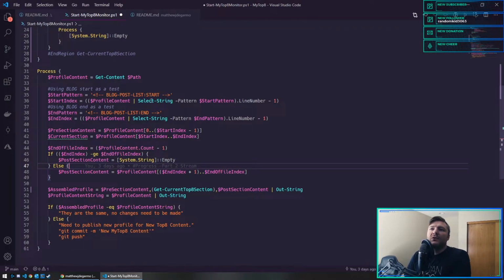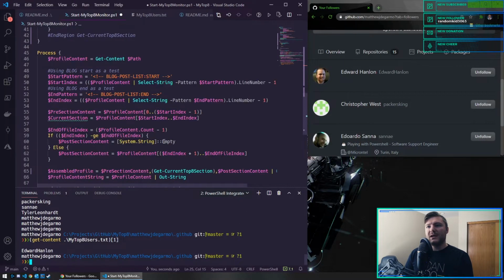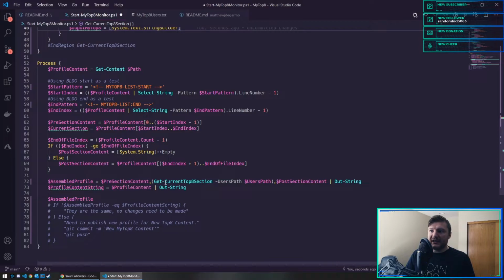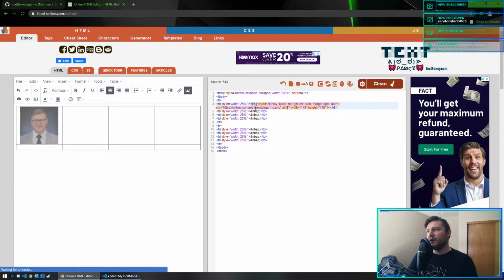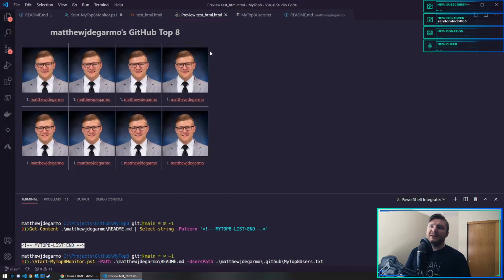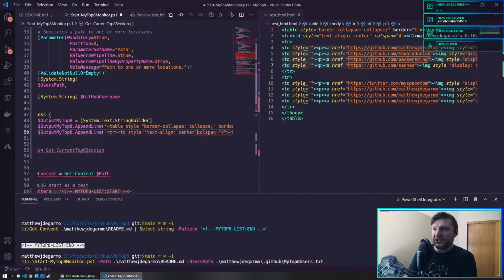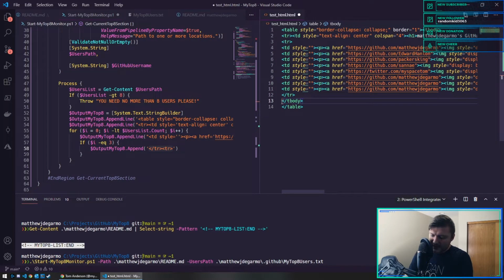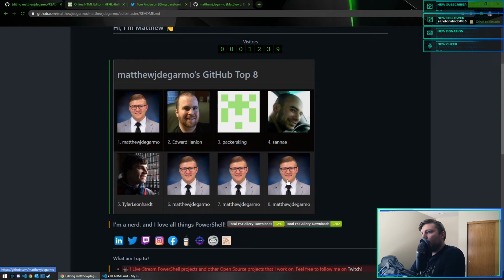Custom GitHub Action: Recreating the MySpace Top 8 for your GitHub Profile in PowerShell! Part 3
Watch as I struggle through creating my own GitHub Action with PowerShell to recreate the nostalgic MySpace Top 8 Friends section!

Check me out on the socials:
GitHub \